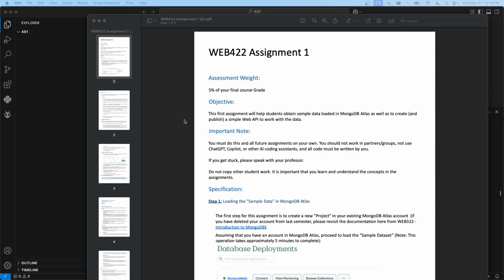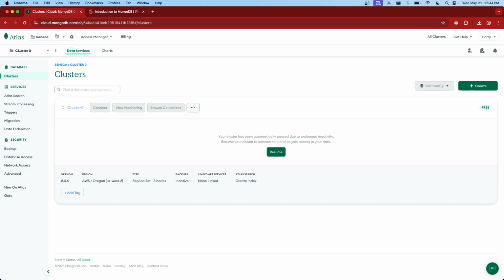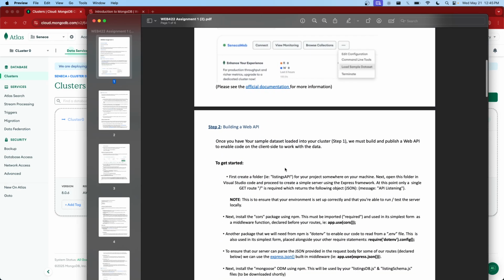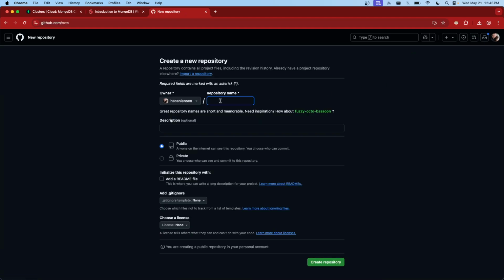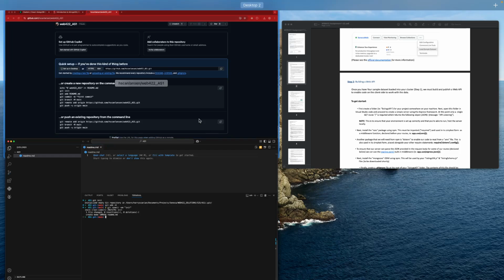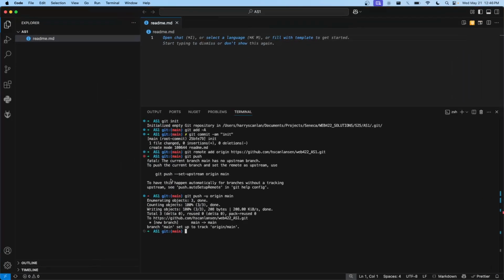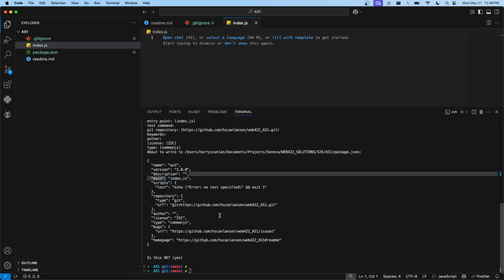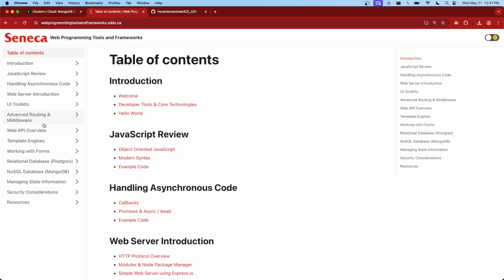Web422 - AS1 - Quick Start Guide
Just a reminder of how to get started again from last term!